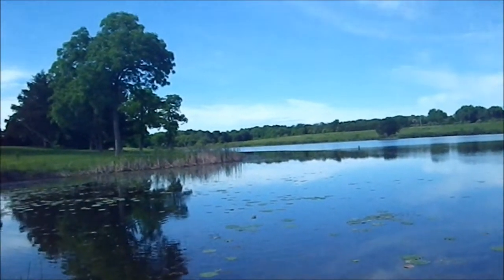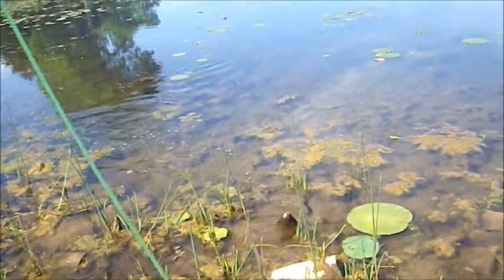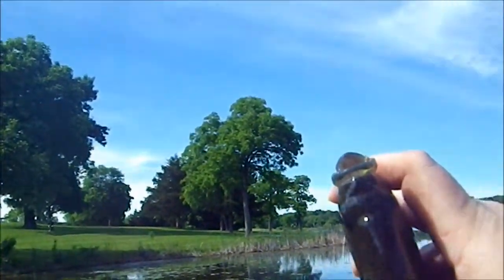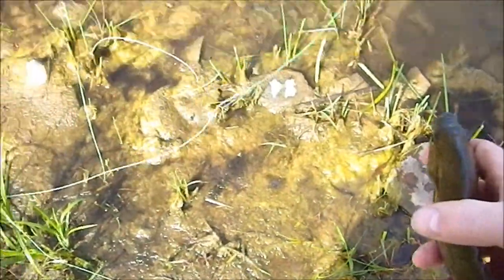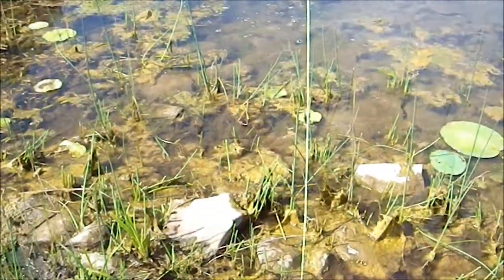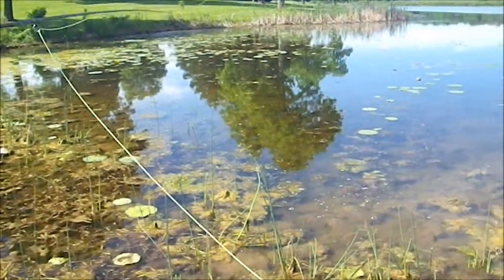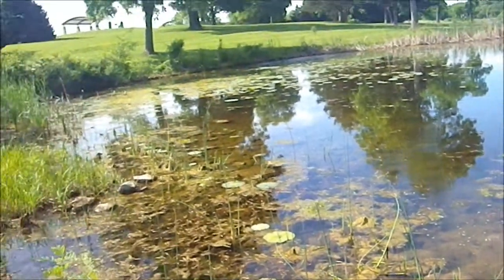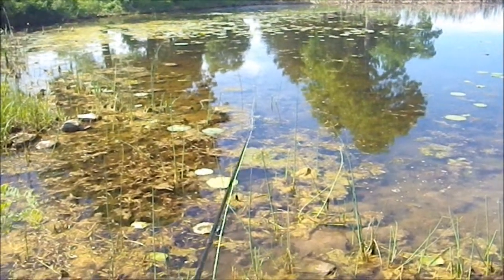Fish Got You Stuck In The Weeds? Here's What To Do/ Tips And Tactics/ Tim On The Fly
Sooner or later, if you fish cover of any kind, it's gonna happen. A fish is going to tie you up in the lily pads or dive into the moss, or otherwise get you both stuck. Here's a quick tip for how to get out, often without losing fly or fish. It's simple, give the fish some line and it will often swim right out the same way it went in. Doesn't always work, but it works way more often than trying to pull the fish through the snag and doesn't risk damaging the fish.

Algorithm Bait: Fishing, fly fishing, Kansas fly fishing, snags, fishing tips, warm water fly fishing